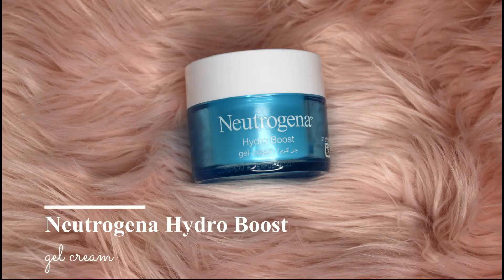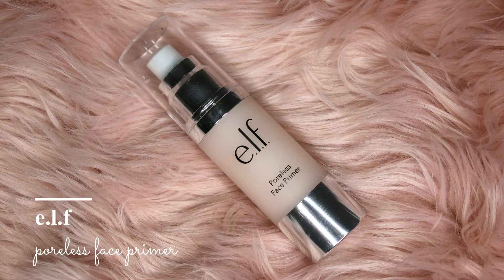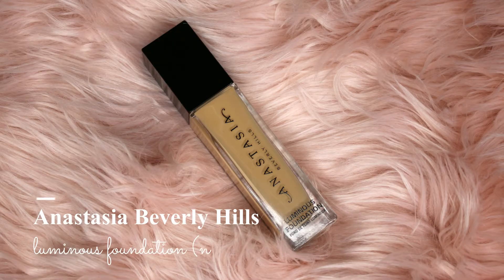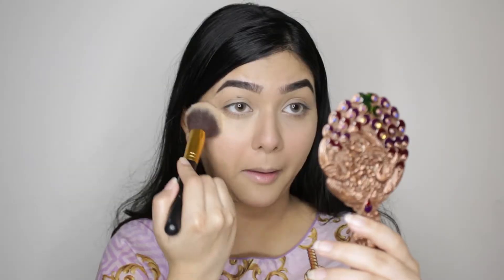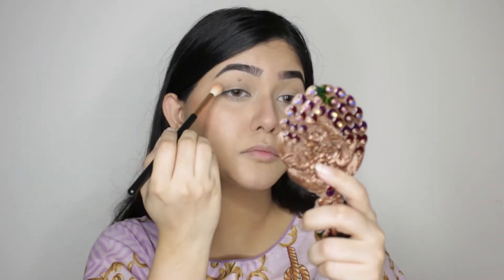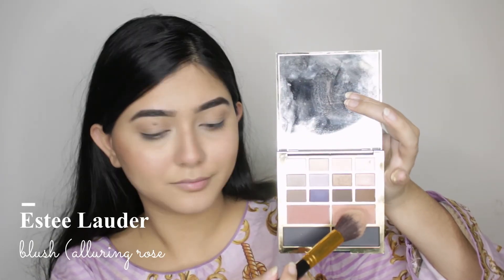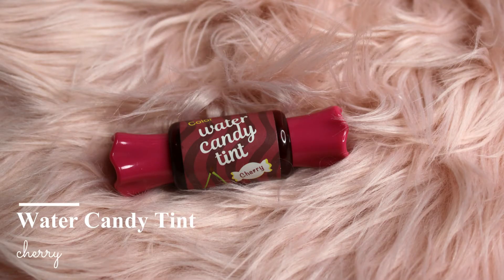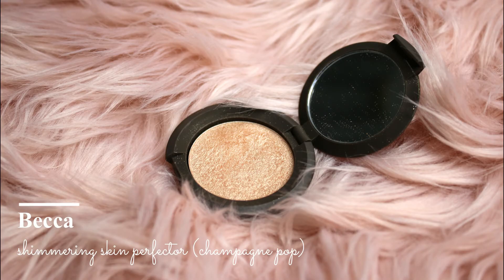GLOWY PINK INSPIRED MAKEUP TUTORIAL | Aysha U. Hasan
Hi beautiful people here's my take on glowy pink makeup trend. Hope you all enjoy watching it! xoxo

Water Candy Tint in cherry